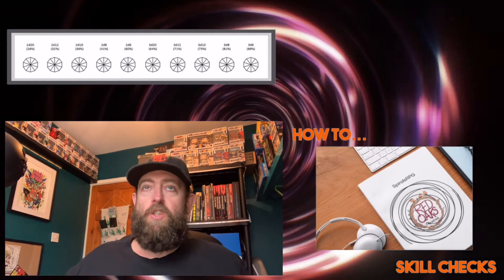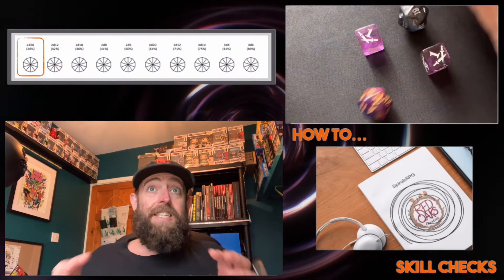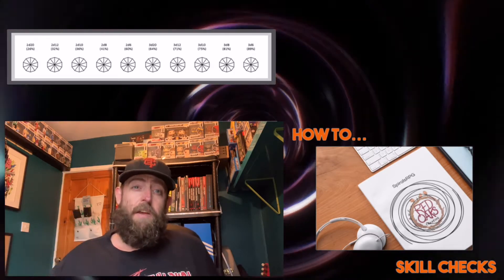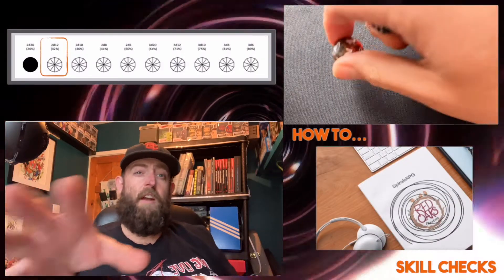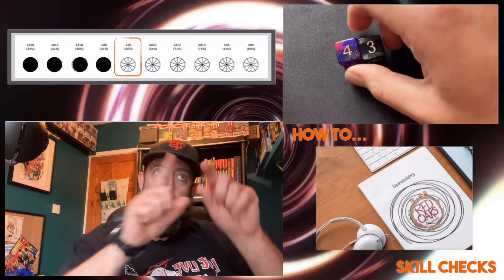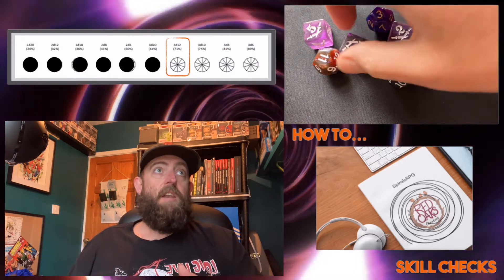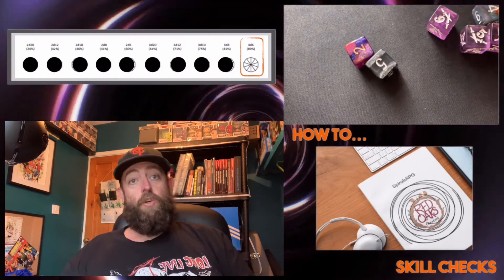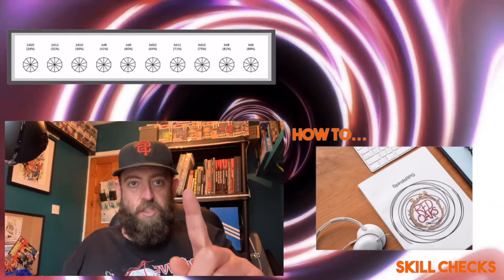SpiralsRPG - Skill Checks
How do you use Skill Checks to determine outcomes in a game powered by the SpiralsRPG system? This short video guides you through the process.